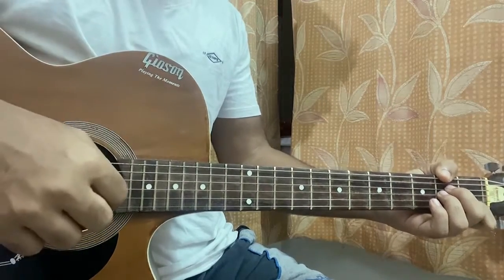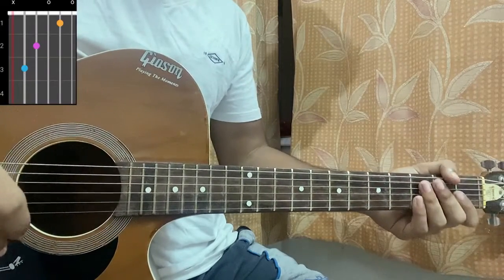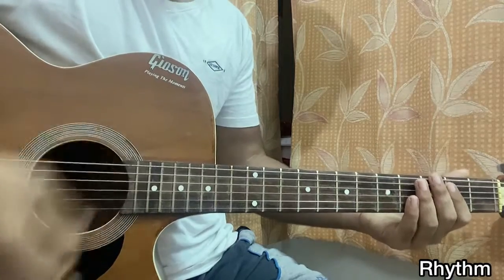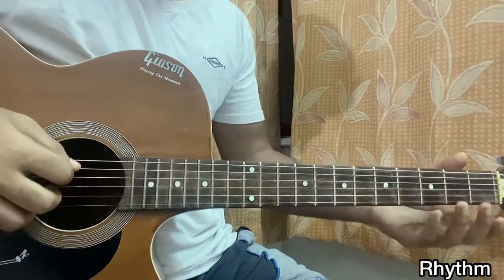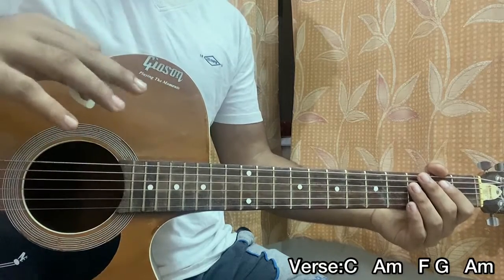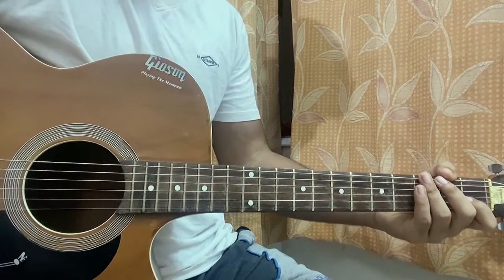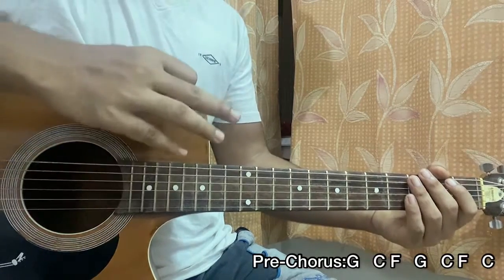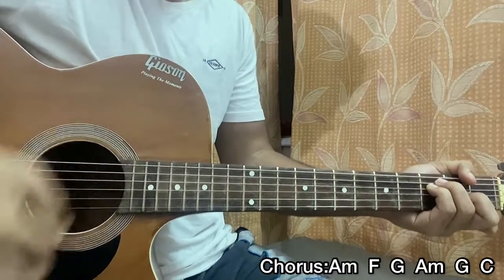LANY - Live It Down | Guitar Tutorial | Rhythm | How to play + Chords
Live It Down - LANY Easy Guitar Tutorial/Lesson.

In this video, I'm gonna show you to how to play "Live It Down" by LANY.

Peace Out:)